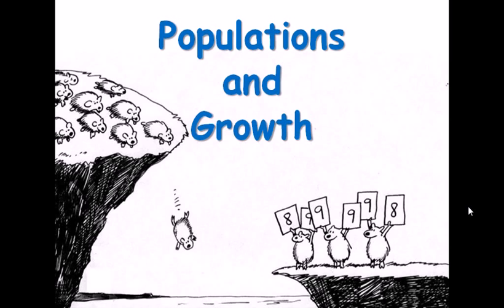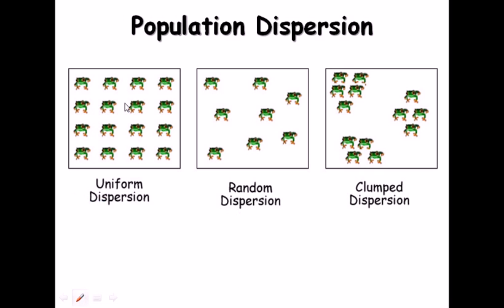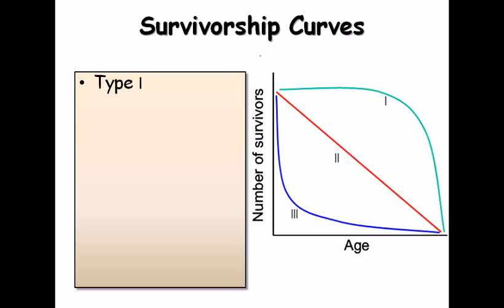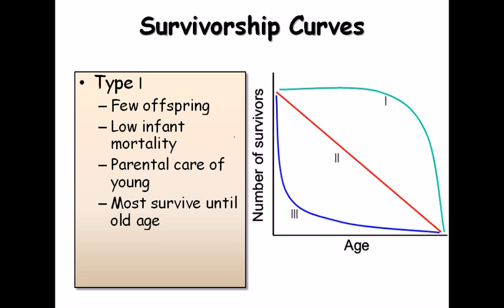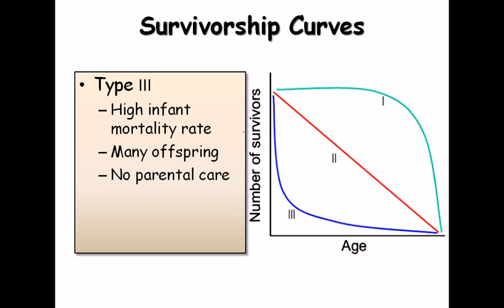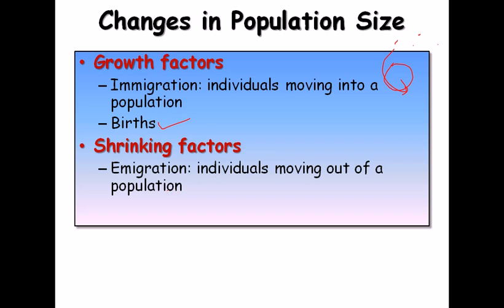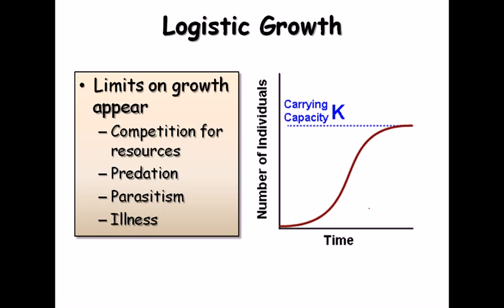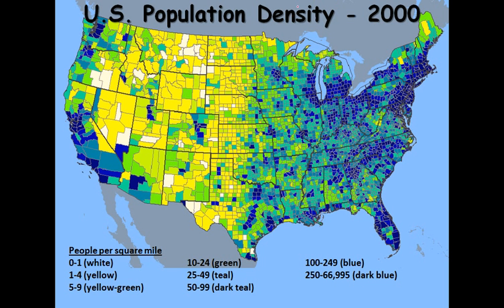28. Population growth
Population growth is the change in a population over time, and can be quantified as the change in the number of individuals of any species in a population using "per unit time" for measurement. In biology, the term population growth is likely to refer to any known organism, but this article deals mostly with the application of the term to human populations in demography.

In demography, population growth is used informally for the more specific term population growth rate (see below), and is often used to refer specifically to the growth of the human population of the world.

Simple models of population growth include the Malthusian Growth Model and the logistic model.

The world population grew from 1 billion to 7 billion from 1800 to 2011. During the year 2011, according to estimates, 135 million people were born and 57 million died, for an increase in population of 78 million.[1] Source of the article published in description is Wikipedia. I am sharing their material. Copyright by original content developers of Wikipedia.